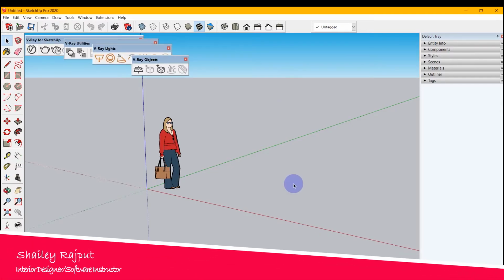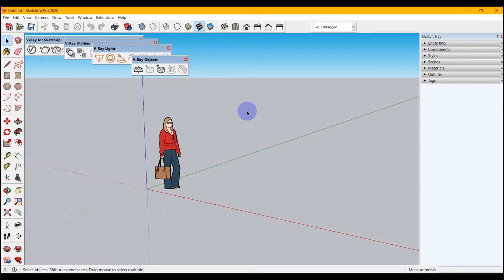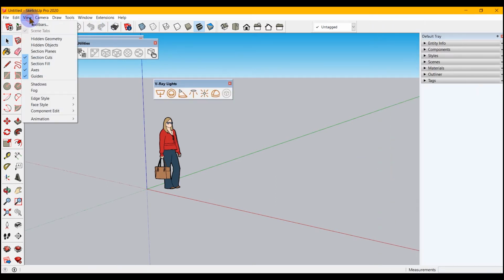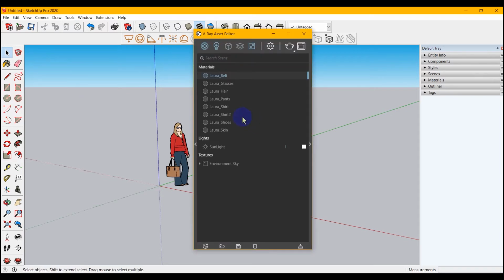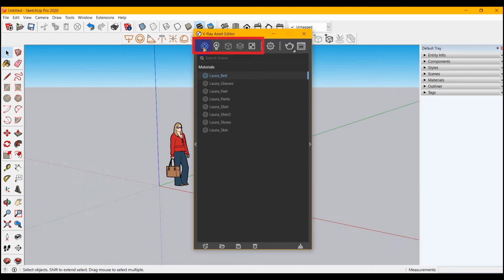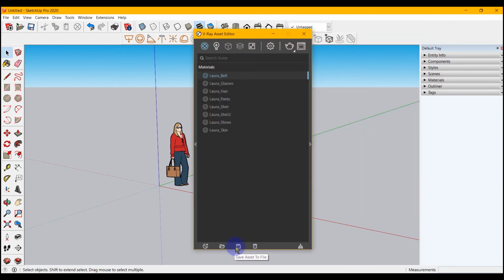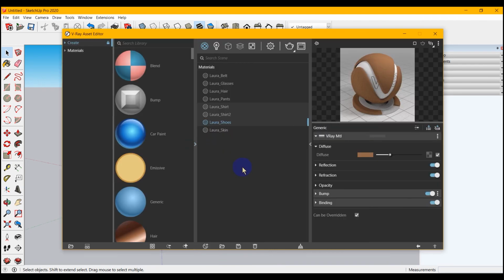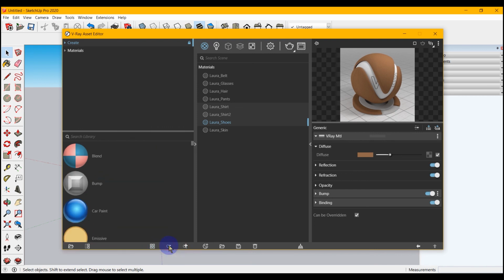Vray interface Basics for Sketchup 2020 - Assets Editor- Explained in Detail !!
This is the tutorial for learning the basics of Vray . i have tried to explain all the tools and commands of vray in detail .In this video you will learn about the asset editor which is the first tool on the main tool bar of vray.
in the upcoming videos i will explain each tool in detail .